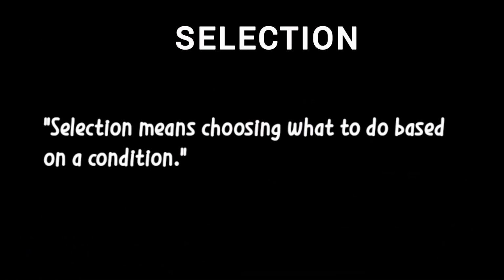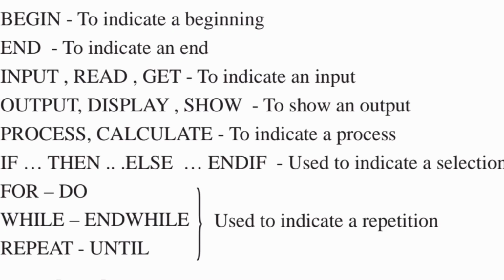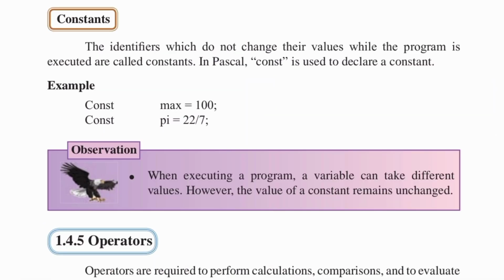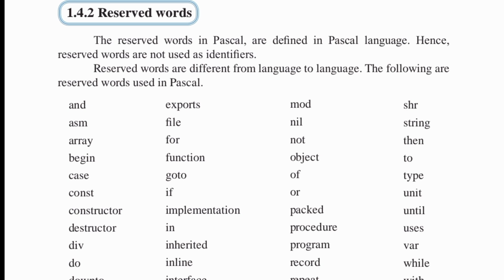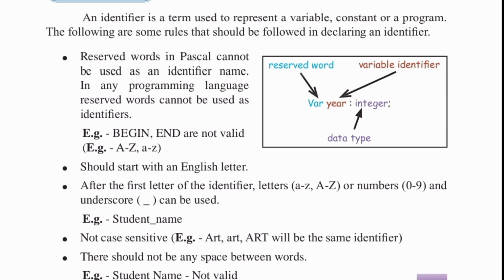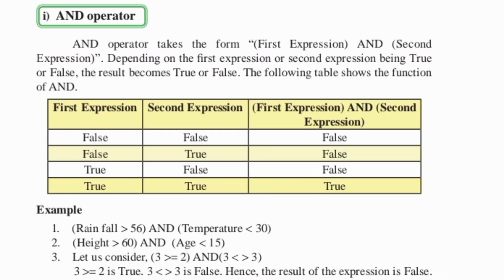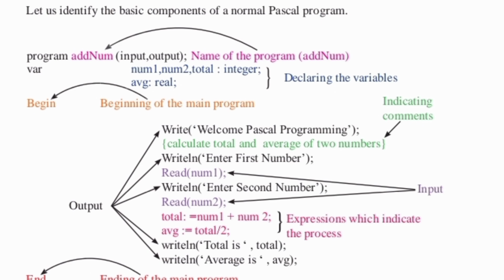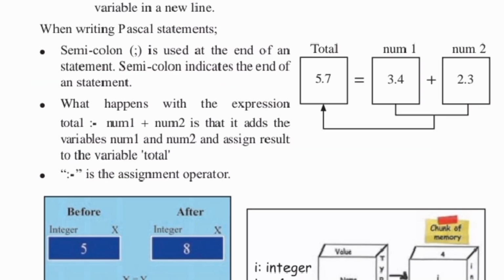Only video series you need...! |Pt. I |Programming |Grade 11 - Lesson 01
In this video I'll only be covering the rules and principles you need to know in programming

I'm hoping to approach all the programmings based on algorithm control structures on another video pretty soon...📹

I hope I'm clear with my explanation and please feel free to correct my mistakes if I've any ❤️.

Thank you so much again for watching.
Enjoy the video and remember to take notes :)
Stay safe yo'll!

Reminder :

" REVISE MAKES YOU WISE💫 " - Vishvi 😉